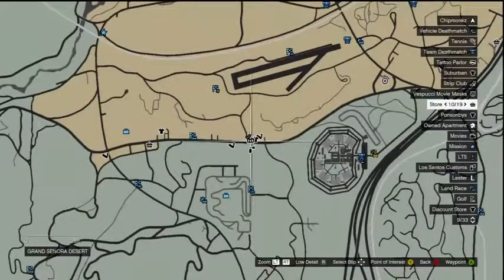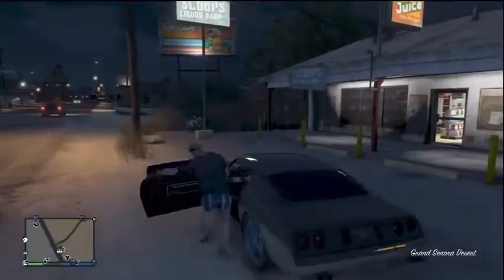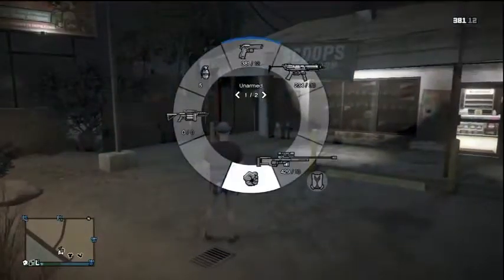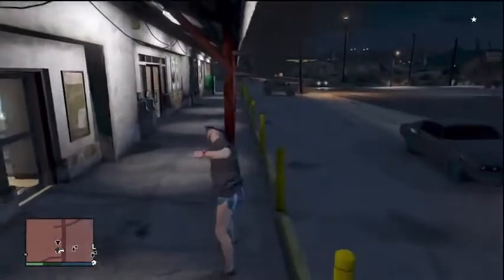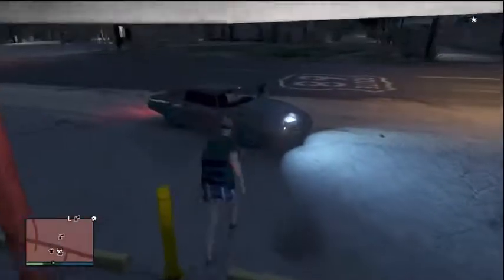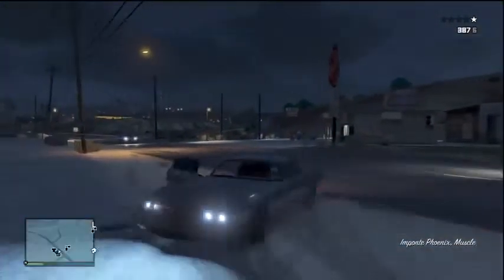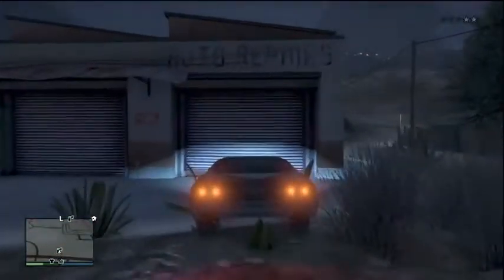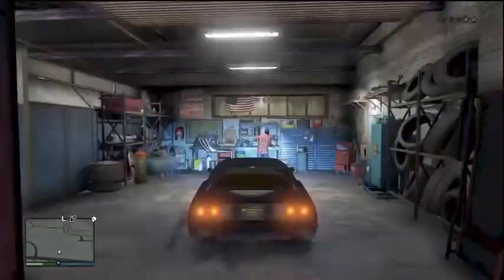GTA 5 - Unlimited Reputation METHOD AFTER PAT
gta v,
gta 6,
gta 4,